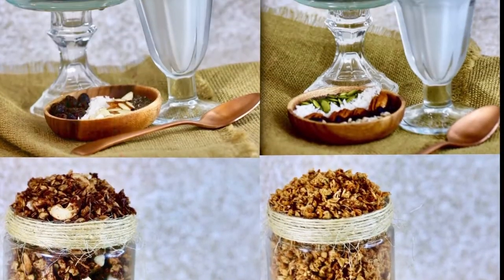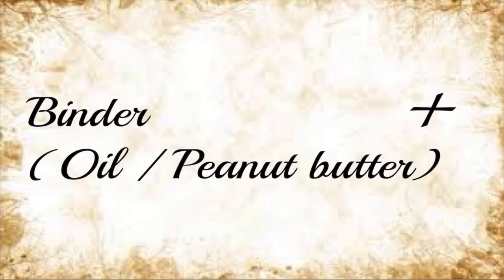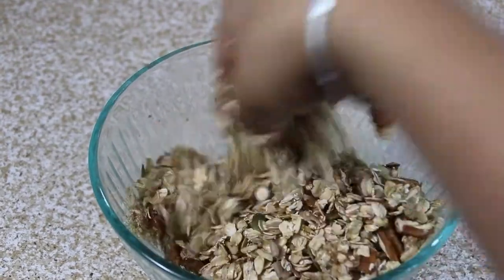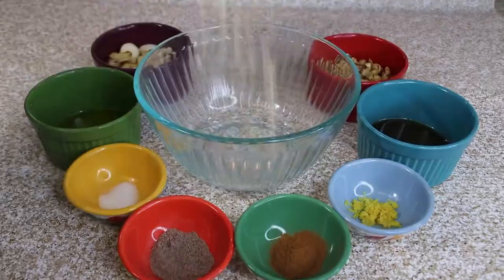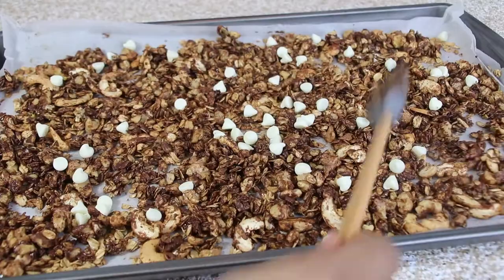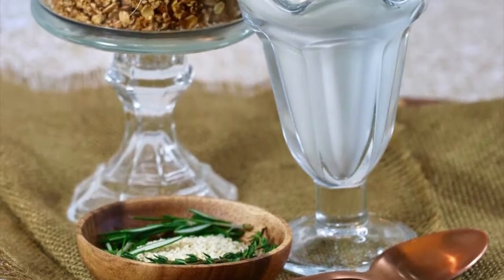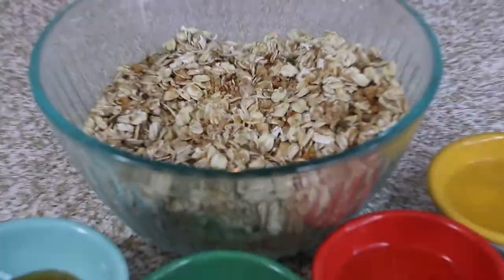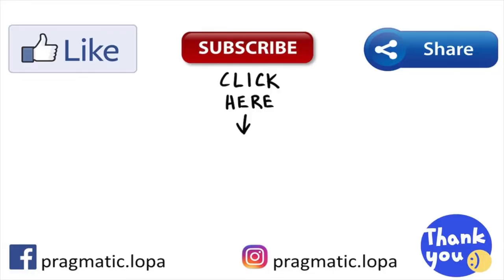Healthy 4 ways | Weight Loss Granola Recipes | Homemade + Easy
Wondering how to have oats as an interesting breakfast or simply as a snack option. Granola, it is! Do not be mistaken by considering the store bought granola to be a healthier alternative to other sugar loaded breakfast cereal. Today you will see four different ways of making homemade granola to cater to everyone's need. It's always good to be sure what goes into our body.

First :-- POWER HOUSE GRANOLA
INGREDIENTS:-
-2 cup rolled oats
-2Tbsp sunflower seeds
-2Tbsp pumpkin seeds
-1/2cup quartered pecans
-4Tbsp dried cranberries
-4Tbsp unsweetened coconut flakes
-2Tbsp chia seeds
-2Tbsp brown sugar
-2Tbsp vegetable oil
-2Tbsp honey
-1/2tsp vanilla extract

DIRECTIONS:-
-Combine oats, pecans, sunflower seeds, pumpkin seeds, brown sugar, salt in a mixing  bowl.
-Now add the wet ingredients, vegetable oil, honey, vanilla extract.
-Mix well and Spread the mixture on a parchment lined baking tray.
-Bake for 12-15minutes until golden brown, tossing up half way through.
-Once the granola is crisp and golden, allow it to cool completely.
-Add cranberries, coconut flakes and chia seeds.

Second:- CHOCO SPELL GRANOLA
INGREDIENTS:-
-2 cup rolled oats
-2tsp cardamom powder
-2tsp cinnamon powder
-1/2cup cashew halves
-1/2cup quartered walnuts
-4Tbsp dark chocolate chips
-2Tbsp mini white chocolate chips
-2Tbsp olive oil
-4Tbsp maple syrup

DIRECTIONS:-
-Combine oats, cashews, walnuts, cardamom powder, cinnamon powder, lemon zest, salt in a mixing  bowl.
-Now add the wet ingredients, olive oil and maple syrup.
-Once you transfer the tray onto a cooling rack add dark chocolate chips so that due to the heat still present the granola gets well coated in chocolate.
-Allow it to cool completely.
-Now add mini white chocolate chips.

Third:- COCONUT MAGIC GRANOLA
INGREDIENTS:-
-2 cup rolled oats
-4 Tbsp blended oats or oats flour
-3 Tbsp black raisins
-6Tbsp{4+2} unsweetened shredded coconut
-4Tbsp chia seeds
-4Tbsp sliced almonds
-2Tbsp coconut sugar
-2Tbsp coconut oil
-3Tbsp maple syrup
-2 tsp vanilla extract

DIRECTIONS:-
-Combine oats, blended oats, almonds, shredded coconut, chia seeds, coconut sugar in a mixing  bowl.
-Now add the wet ingredients, coconut oil, vanilla extract and maple syrup.
-Now add raisins and more shredded coconut.

Fourth:- SAVORY SAVIOR GRANOLA
INGREDIENTS:-
-2 cup rolled oats
-6Tbsp crushed almonds
-6Tbsp crushed walnuts
-3 Tbsp unhulled sesame seeds
-11/2 tsp freshly chopped rosemary
-11/2tsp freshly chopped thyme
-1tsp garlic powder
-1tsp smoked paprika
-2Tbsp sesame oil
-1Tbsp honey
-1 egg white

DIRECTIONS:-
-Combine oats, almonds, walnuts, sesame seeds, garlic powder, smoked paprika, rosemary, thyme, lemon zest, salt and pepper to taste in a mixing  bowl.
-Now mix the wet ingredients in a seperate bowl , sesame oil, lemon juice, honey and egg white.
-Add the wet mixture to the dry ones and mix well.
 Spread the mixture on a parchment lined baking tray.

STORAGE:-
-Once completely cool, transfer to any air tight container.
- Store the same on a kitchen counter at room temperature if you will consume within 2-3weeks or in fridge for maximum freshness more than a month.

Leave your valuable comments, I would love to read them. Any suggestion is welcomed. Any video request do let me know and i will get back to you.